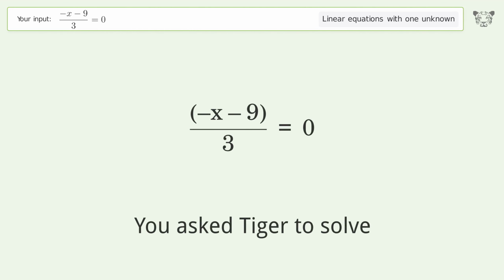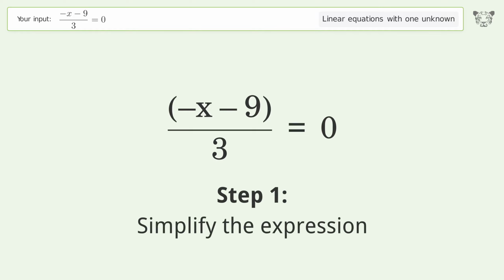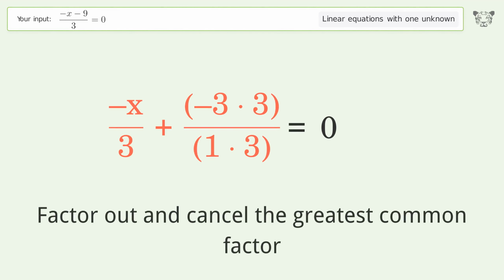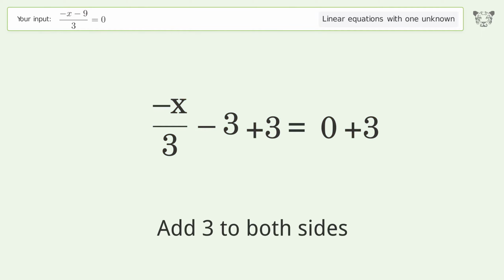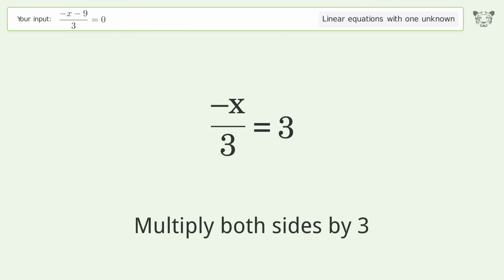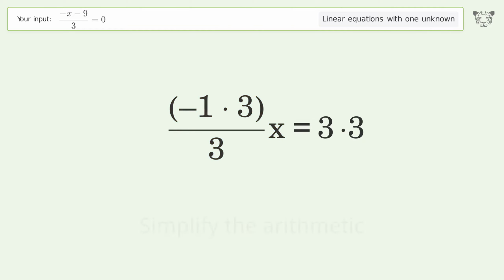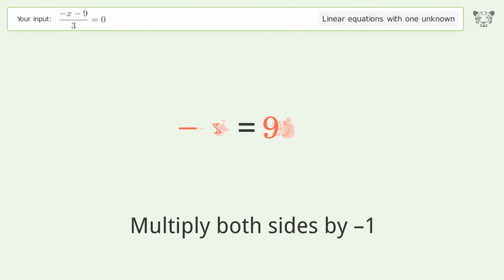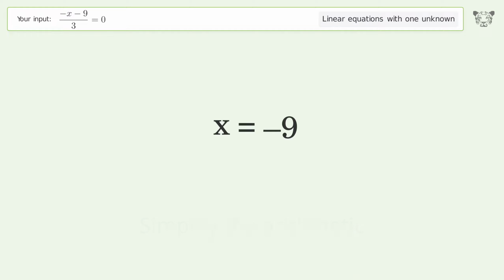Solve (-x-9)/3=0: Linear Equation Video Solution | Tiger Algebra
Struggling with (-x-9)/3=0? Watch our step-by-step video on Tiger Algebra to master this linear equation effortlessly. Also check out for more tips and tricks for dealing with linear equations with one unknown